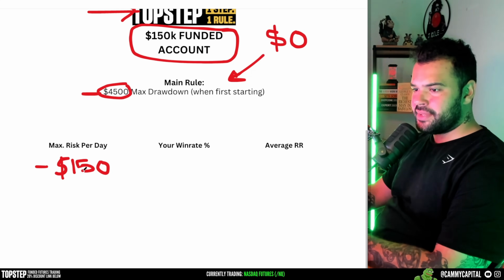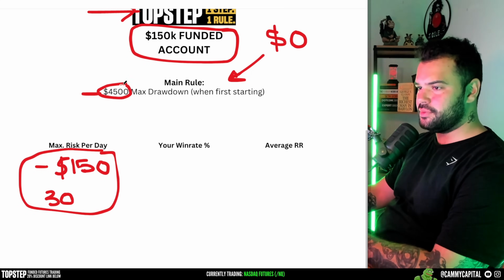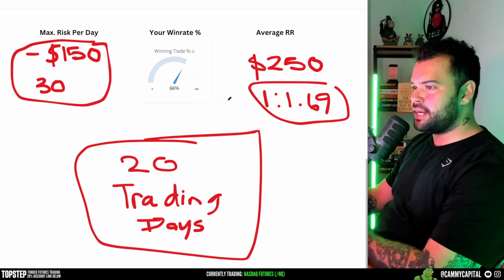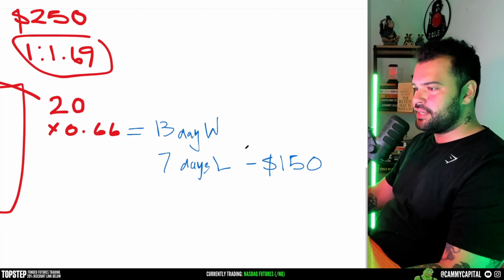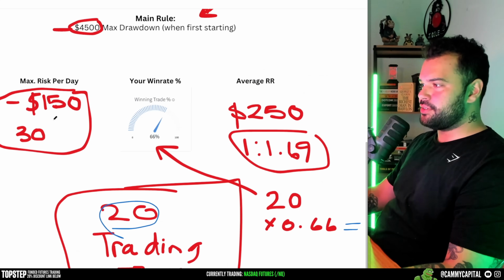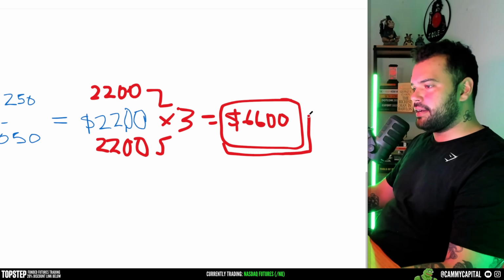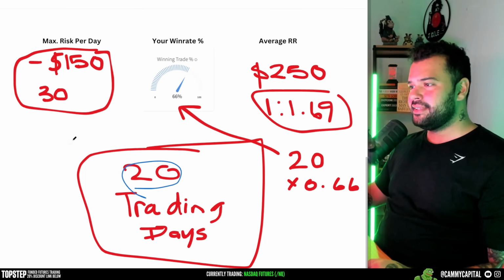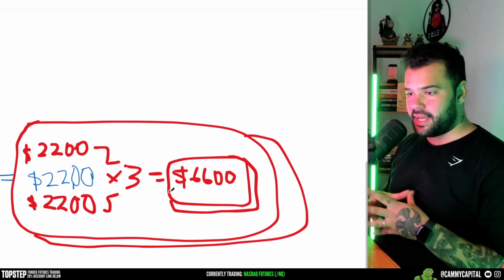How Much Money Can You Make Trading Futures? (Per Month)